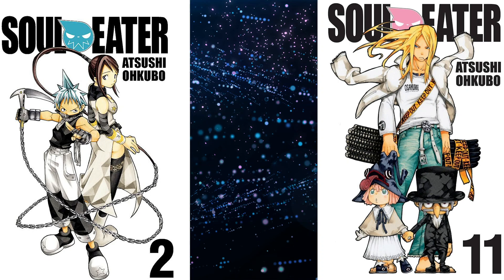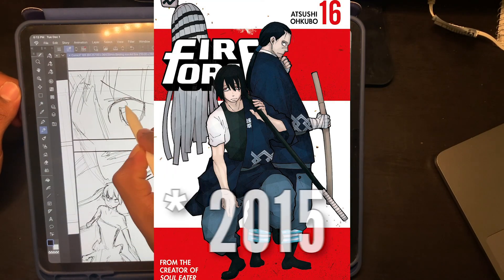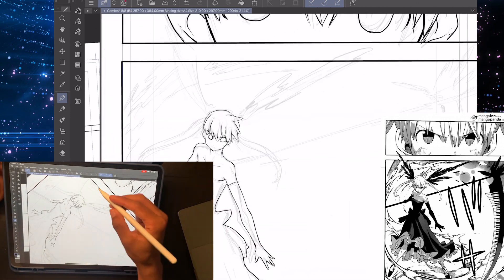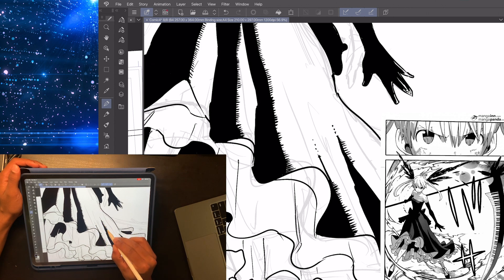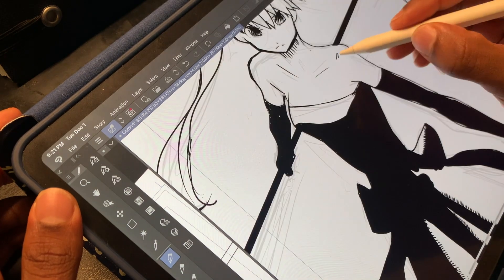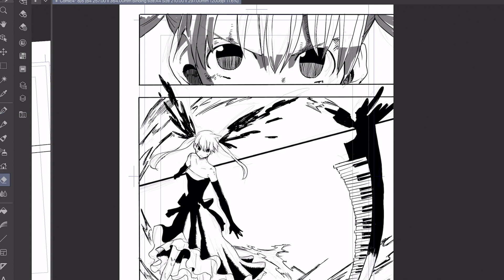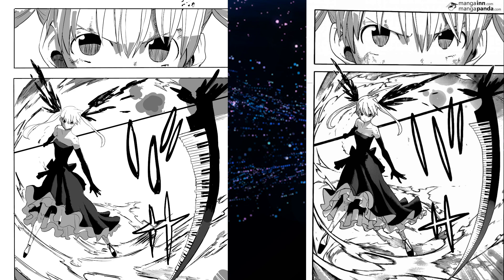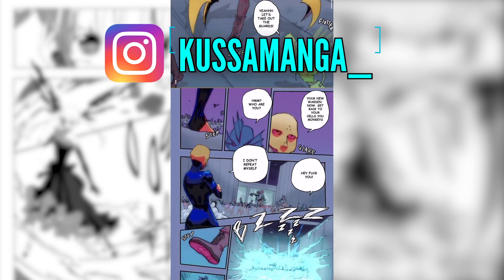Redrawing A Professional Manga Page -[SOUL EATER]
Hello everyone! Thanks for tuning in again!
I've been trying to put in a little more effort for my channel.
This is a little series I've started just to study and grow my style and my artworks for my story "GARBAGETRASH"